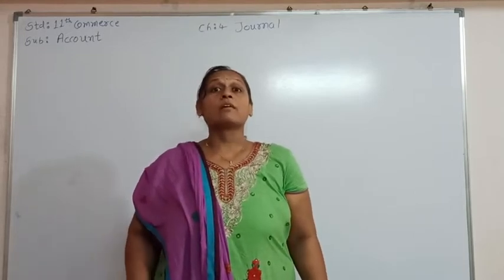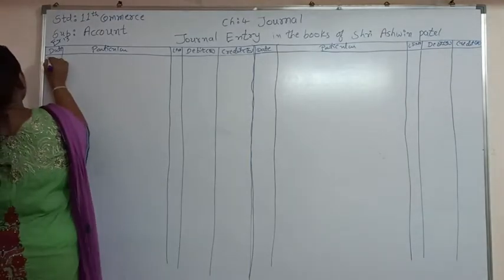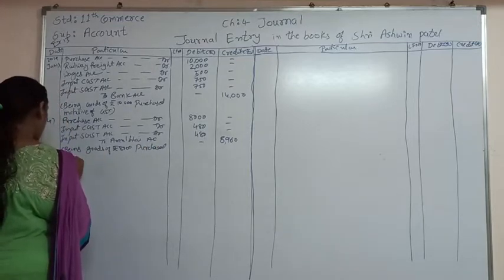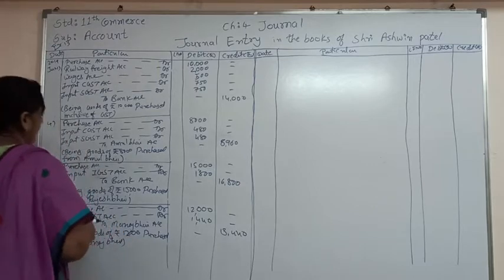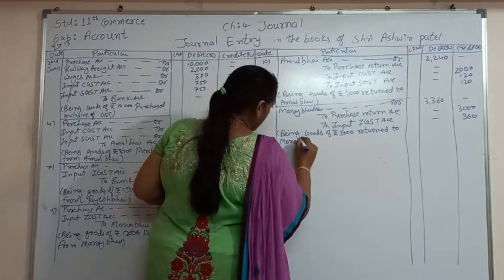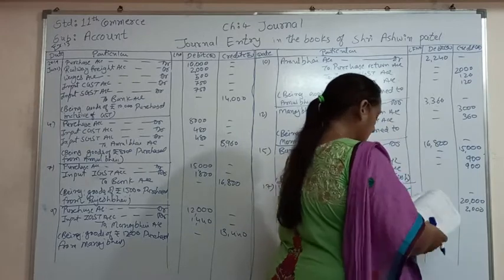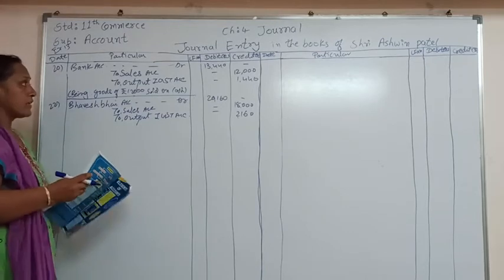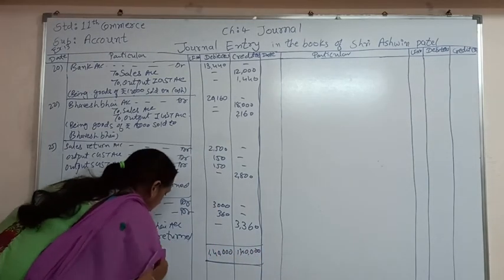Journal (part 13) Grade 11Chapter 4 Goods related transactions and GST